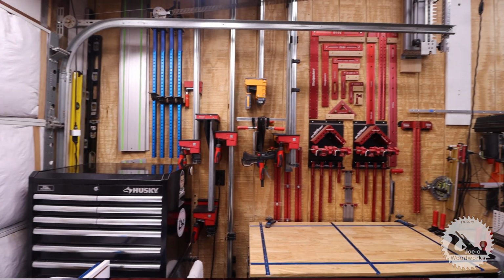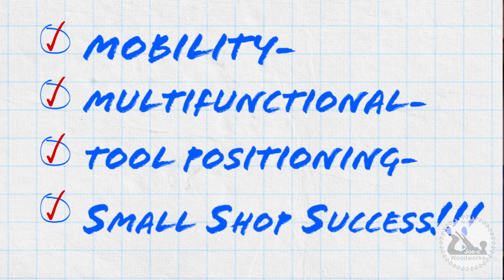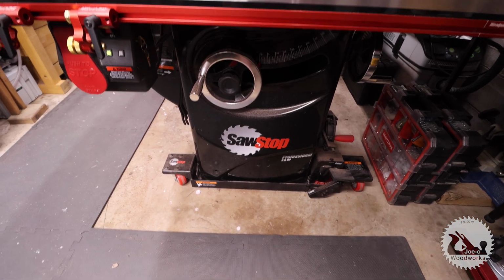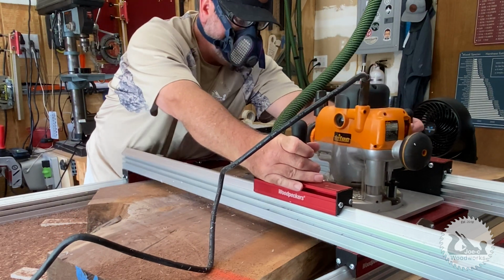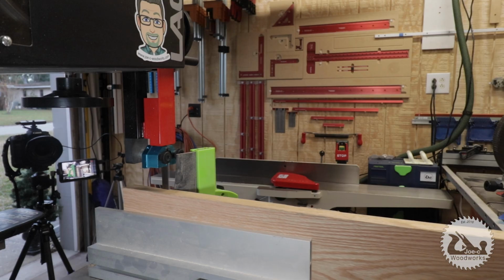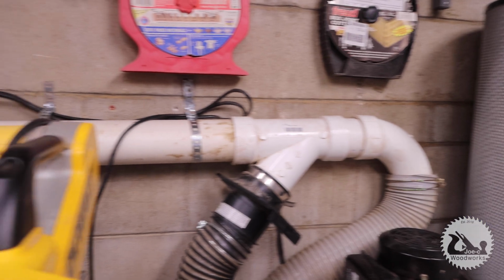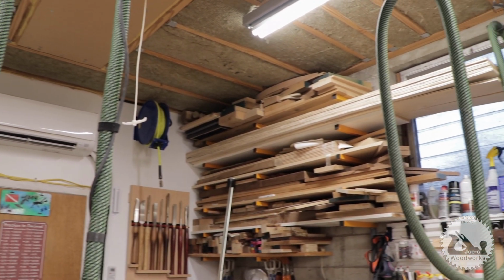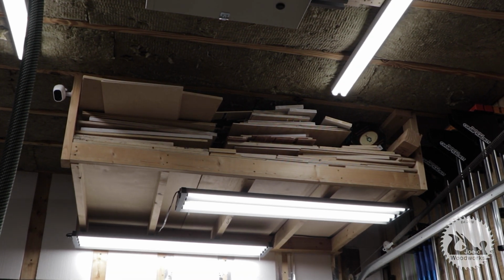Small Shop Tour 2022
Being in a small shop does not mean you cannot make furniture or create unique items. Take a trip through my shop and see a few ways I have made it work for me.